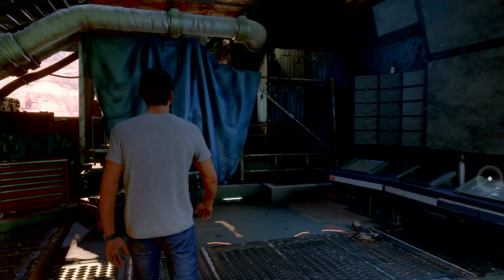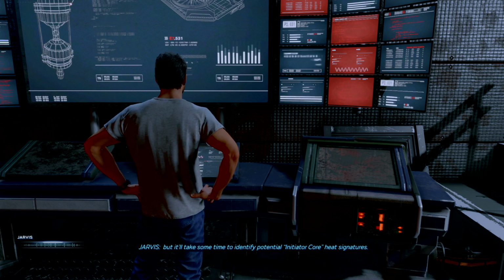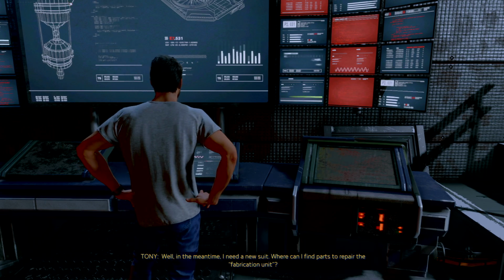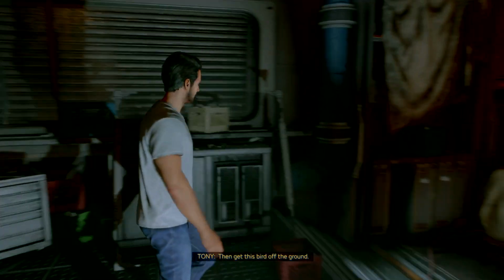Marvel's Avengers_20200903210933